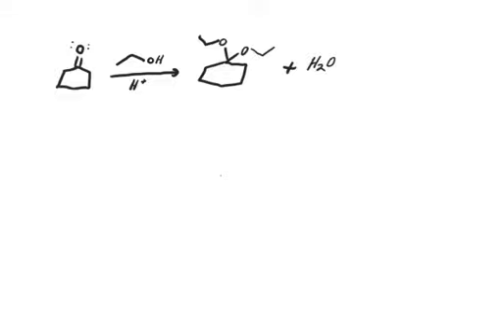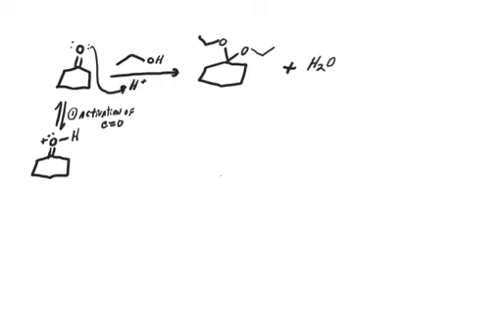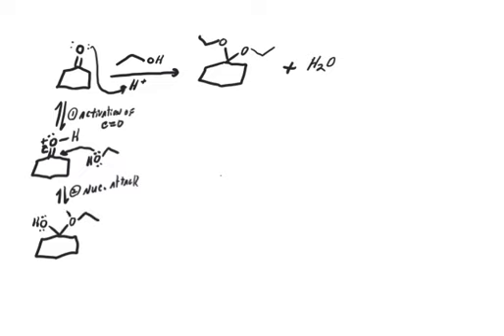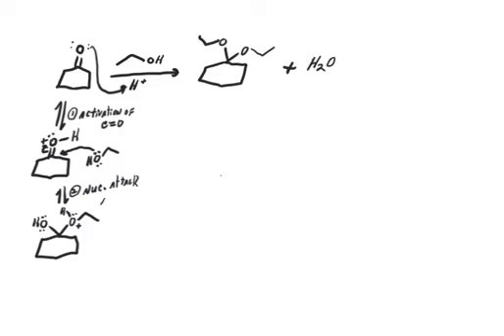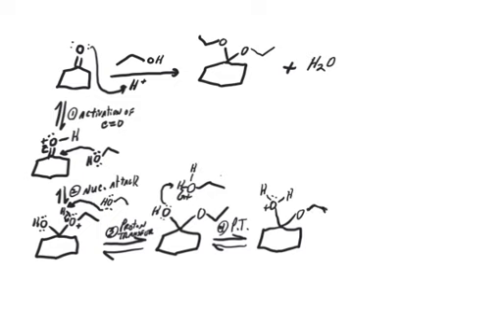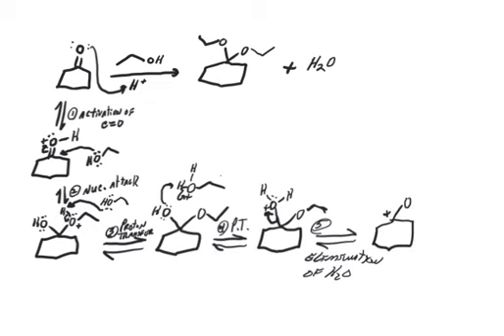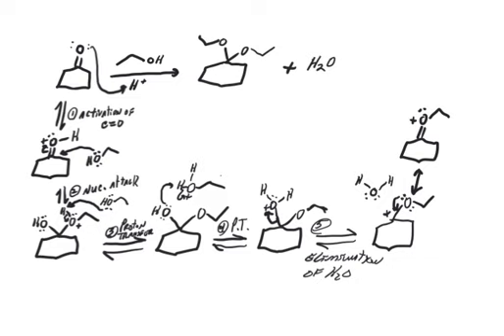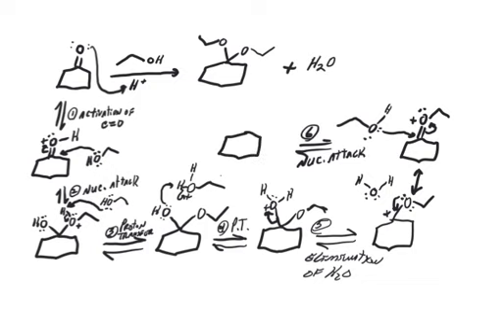Acetal formation mechanism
Mechanism of acetal formation.  Kean University Organic Chemistry II CHEM2582